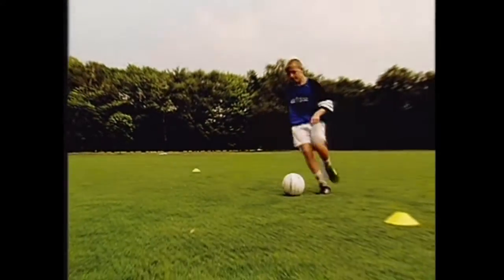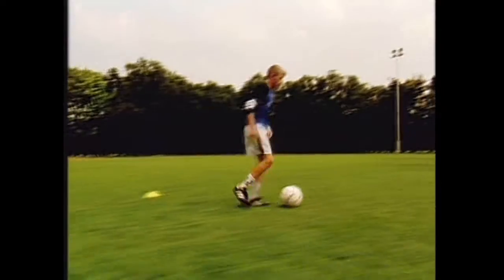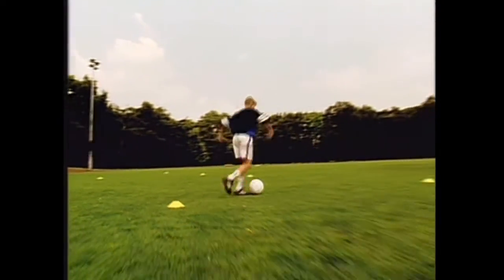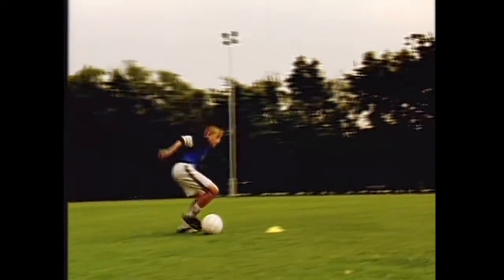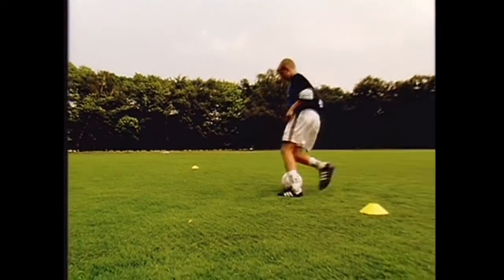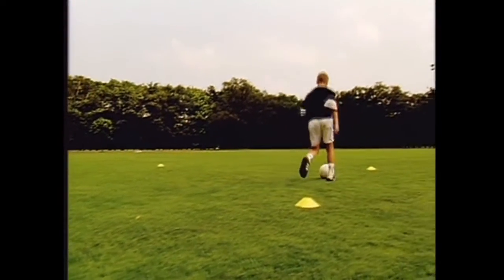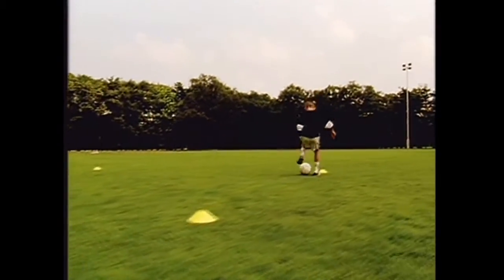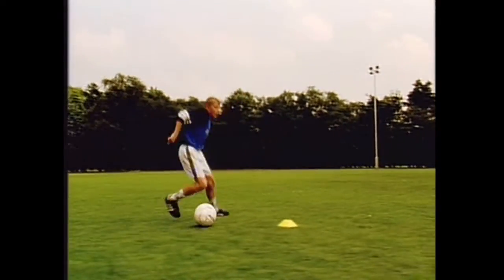Fodboldbutikken.dk (DVD Preview)